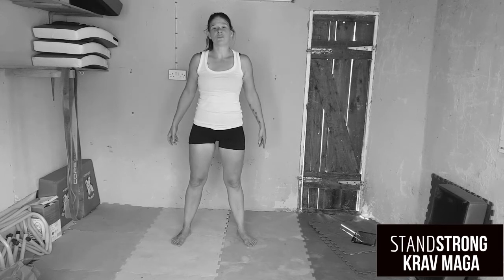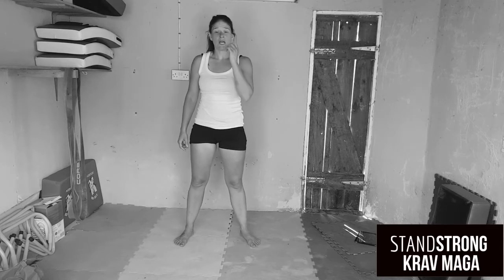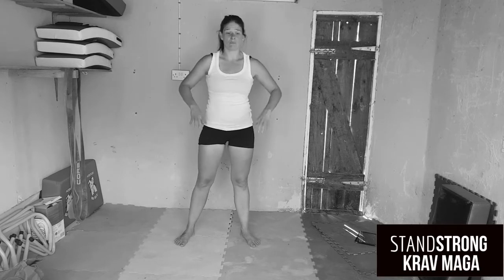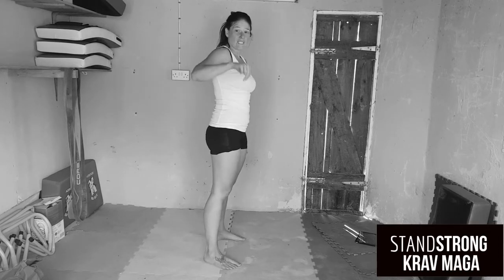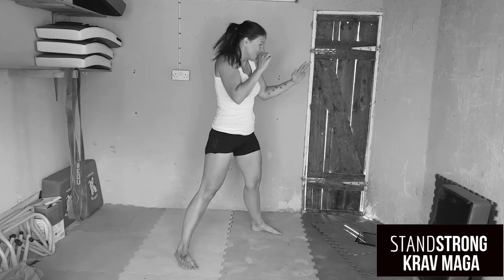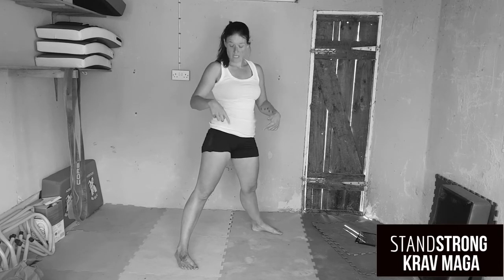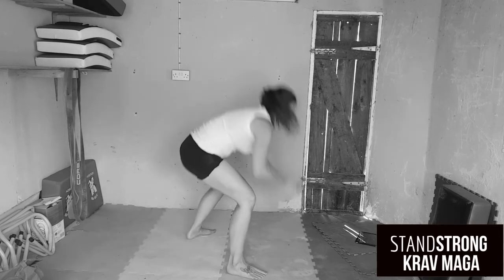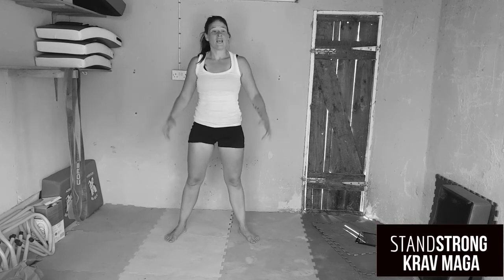New Krav Maga sprawl video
A little clip on the sprawl - we use this in Krav if we have been grabbed, are uable to move out the way and need to not be taken to the ground.

Here we chat a little bit about how we do this :)